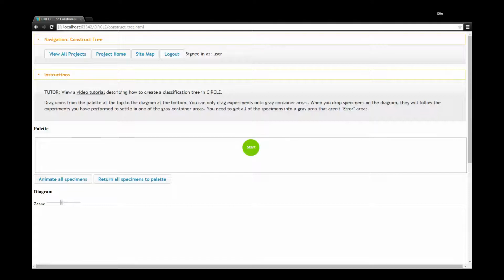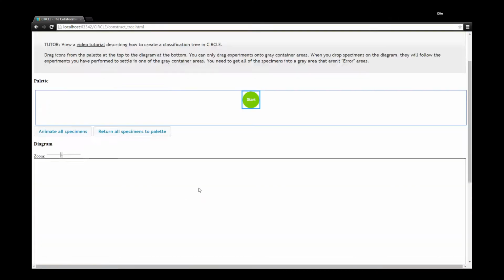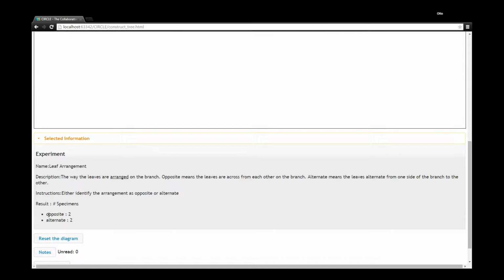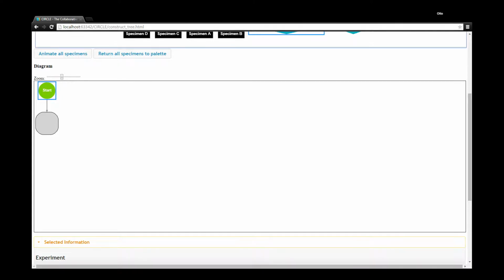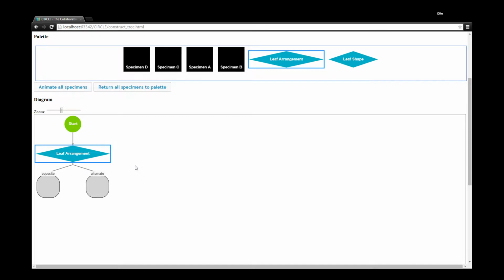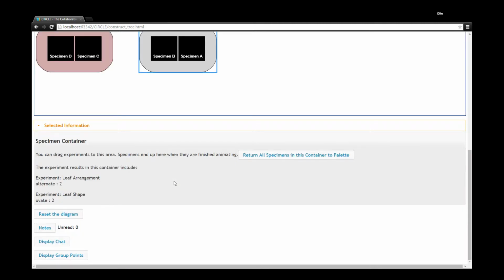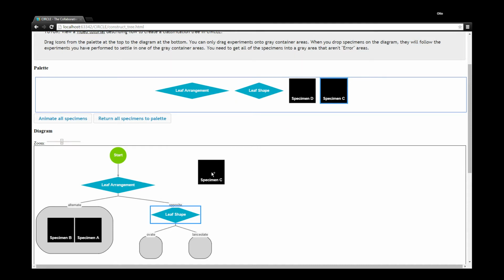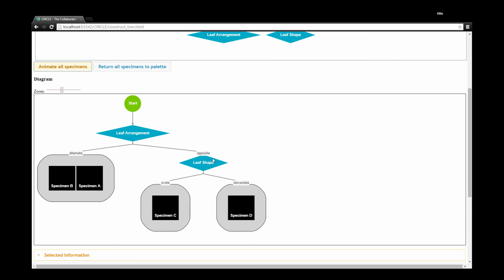CIRCLE Classification Tutorial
A tutorial for a new application to help students learn how to classify and identify objects called CIRCLE. The classification tree interface offers an opportunity for students to harness modern learning theory to maximize their efforts in collaboratively classifying objects.